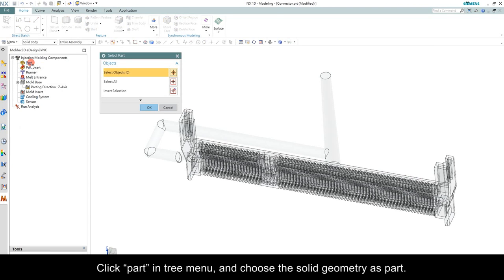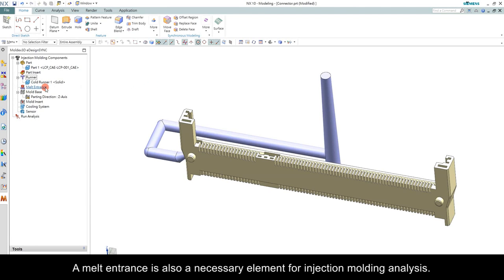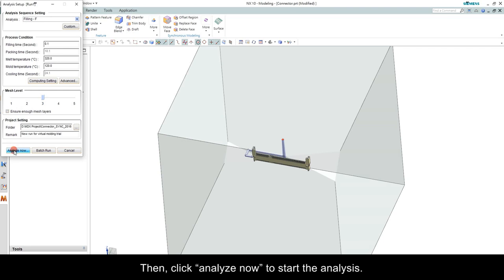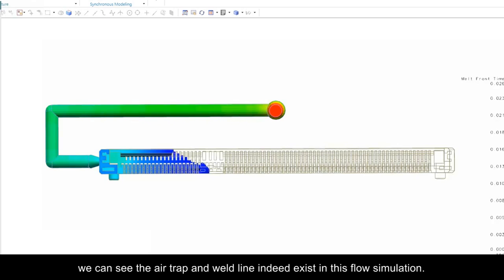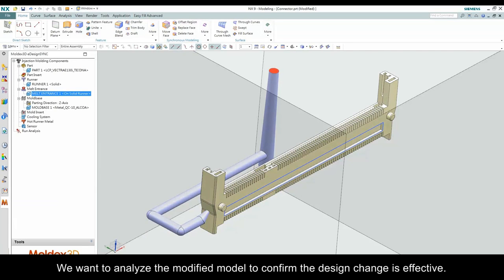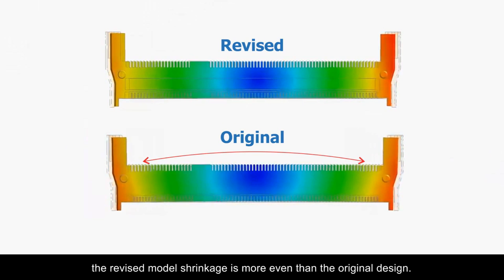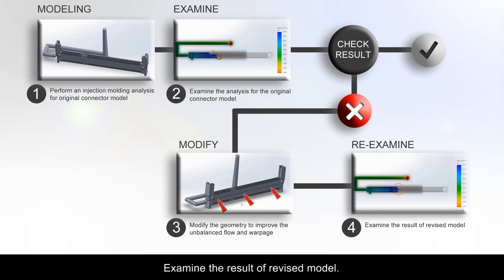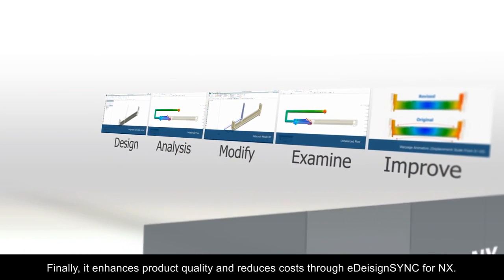Moldex3D eDesignSYNC for NX Case Study